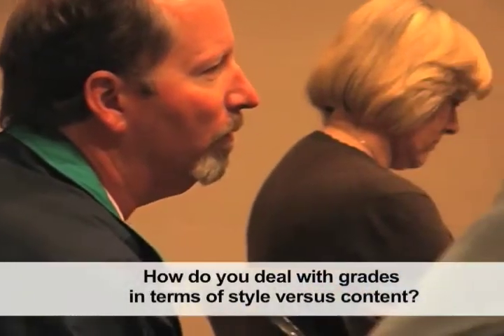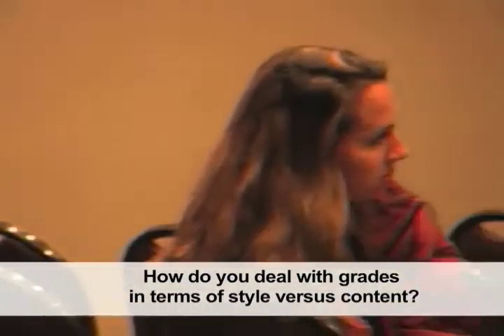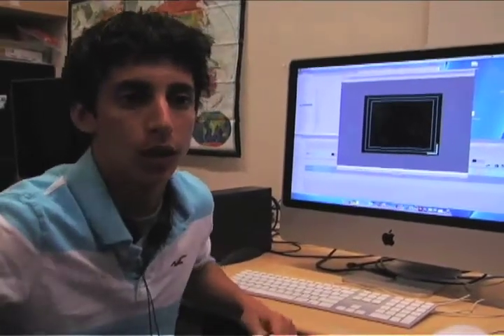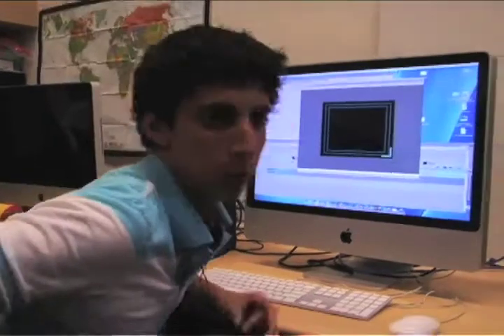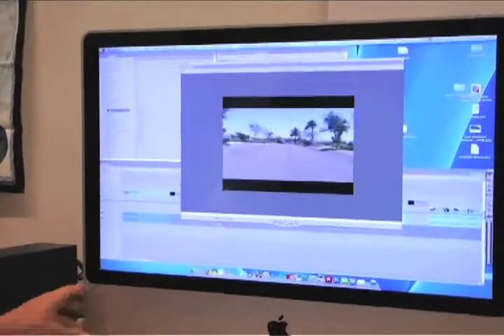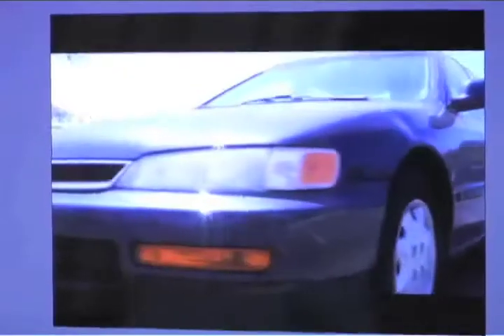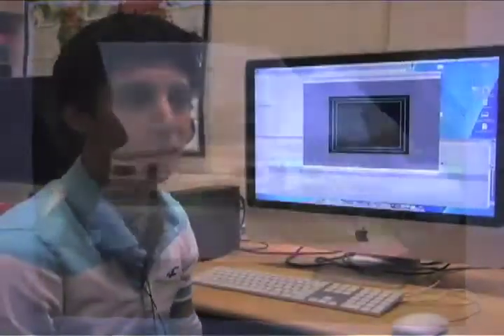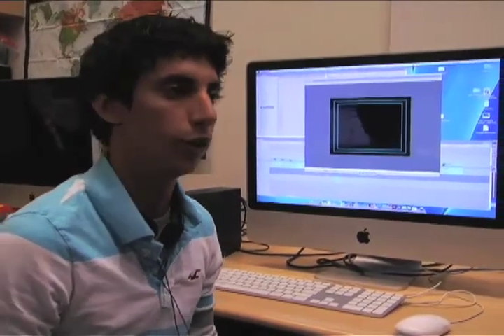HAIS Presents - Ben Daley Part 3